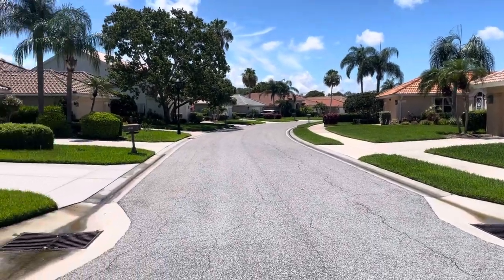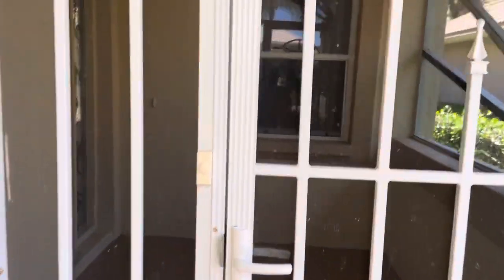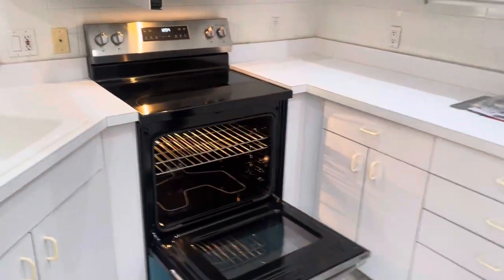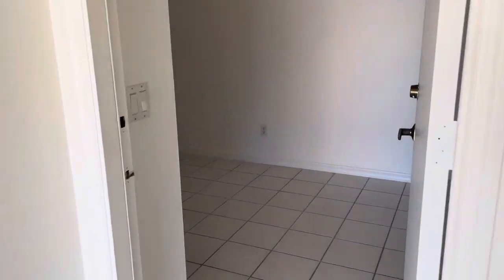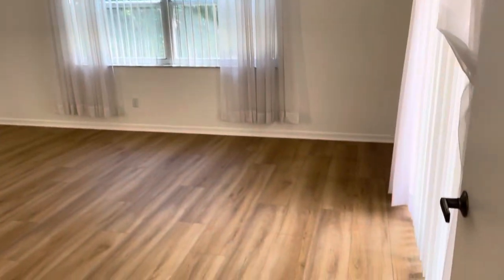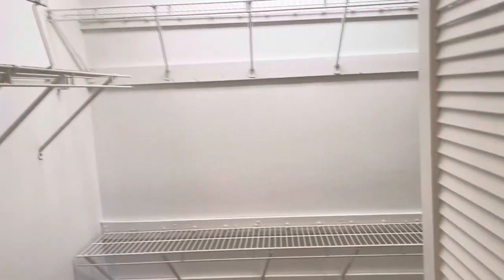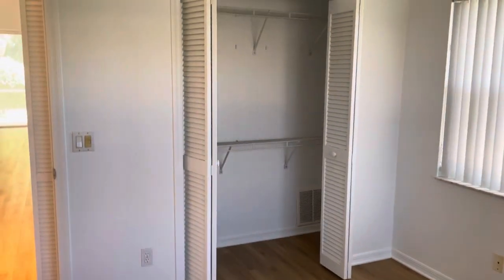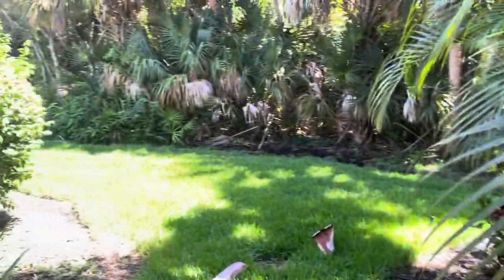Deer Creek, Gated Community, Maintenance Free Villa for Rent - 2 bedroom, 2 bathroom, 2 car garage ￼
Beautiful, maintenance free villa in gated Deer Creek community. Two bedroom, two bathroom, two-car garage. Screened lanai. Brand new flooring and appliances. Ready to move into.
No smoking. Full financial and criminal background check for all applicants.